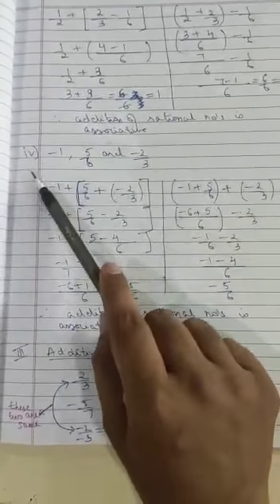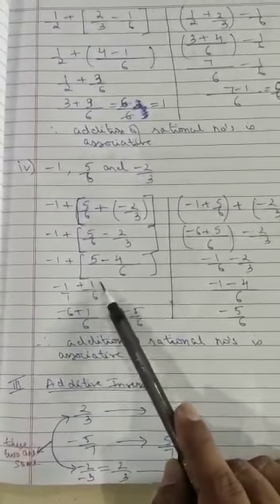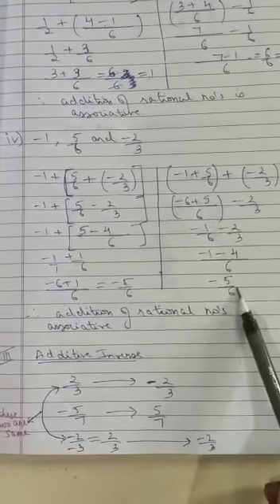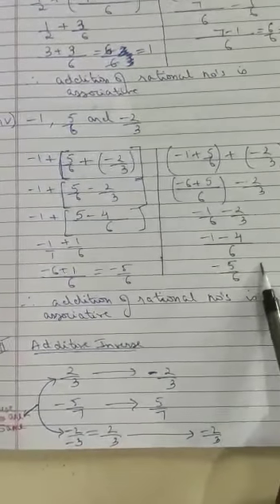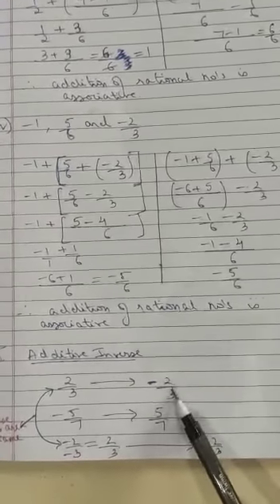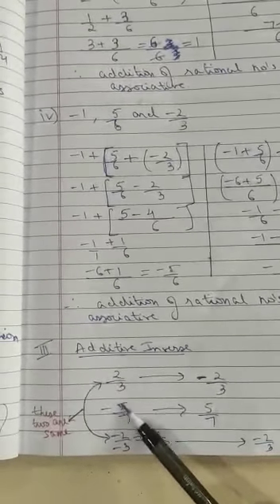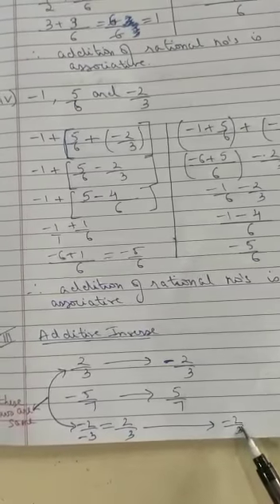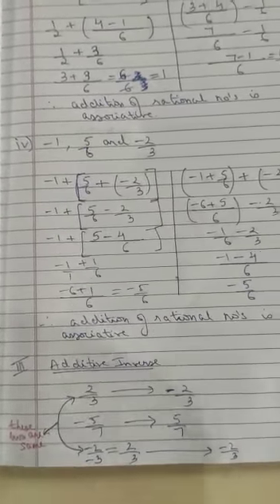Class 8 Mathematics Chapter-2 Tutorial by Mr. Lokesh Srivastava Sir || Part-3